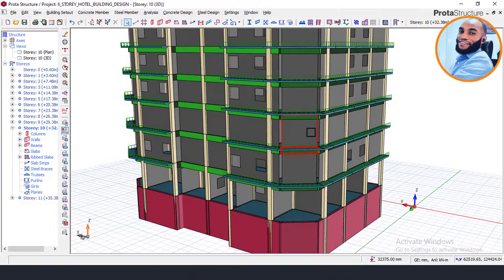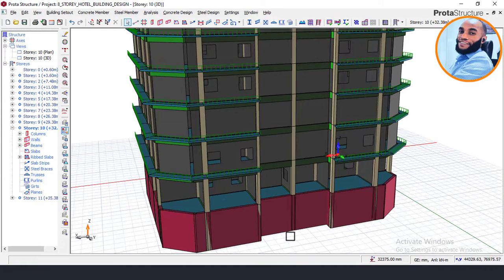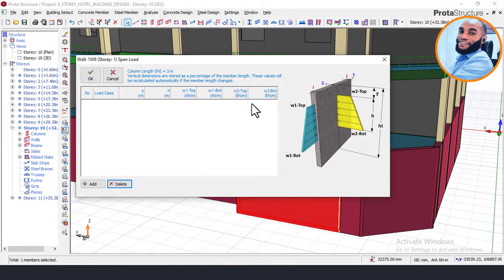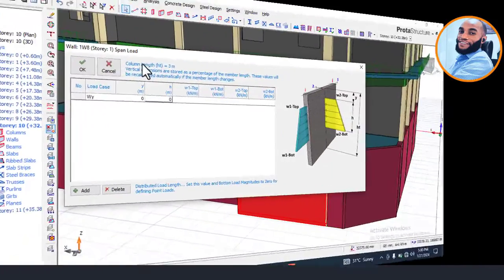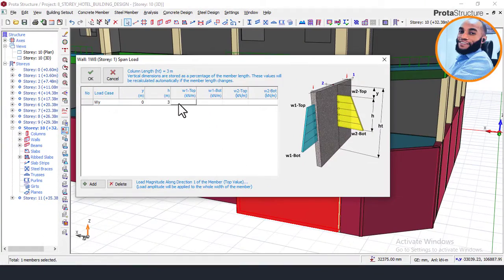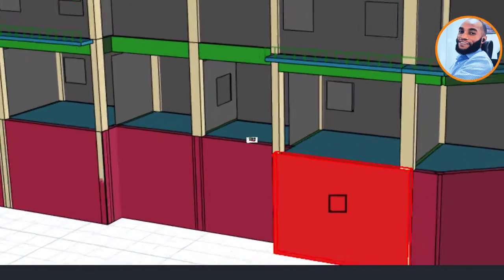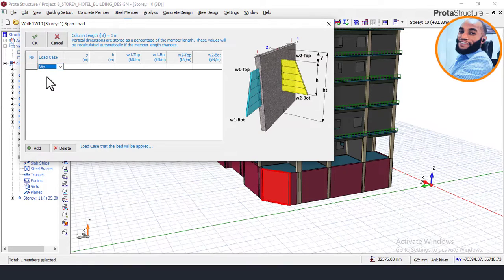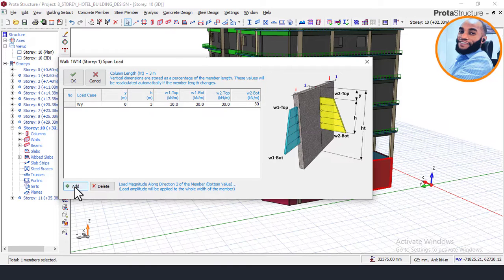Basement Wall Loading in Protastructure | Civil Engineering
When it comes to basement wall or retaining wall loading in civil engineering or structural engineering you must first consider the surcharge load either for long term or short term load.

 When a basement wall is poorly designed it leads to failure and the cracked foundation repair cost and cracked basement wall repair is very high.
Most time when there is a foundation failure, basement walls most times can be used as for example for: fixing cracked foundation, foundation cracked, wall cracked repair, leaking foundation repair, basement wall repair, leaking basement wall, cracked basement wall.

But we are focusing only on the design and not the construction.

- Next Bonus:
In my next video i will:
1) Design to ACI Code
2) Design to BS code

00:00 - Video Intro
01:31 - What you will learn.
21:55 - Basement wall loading in Protastructure